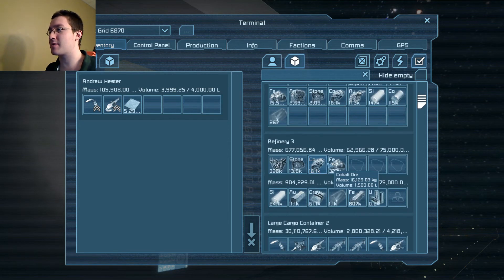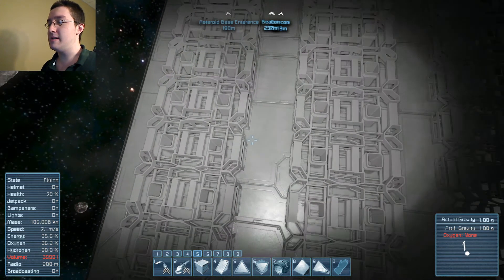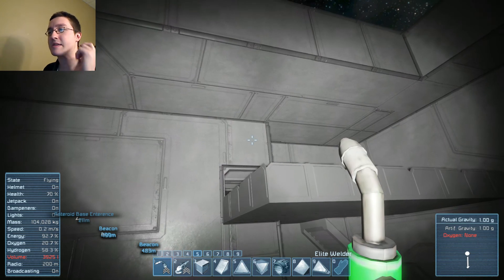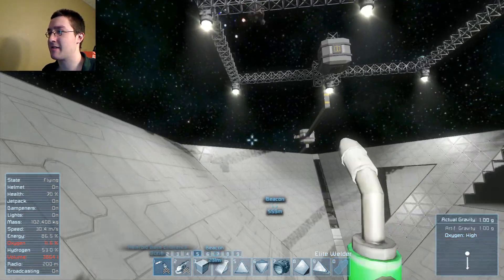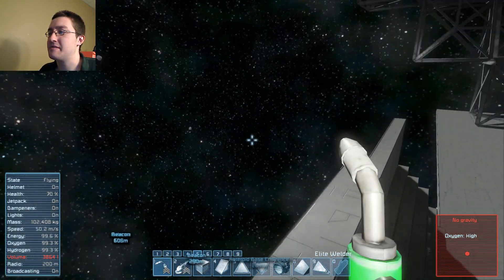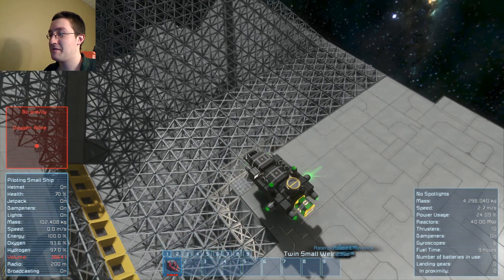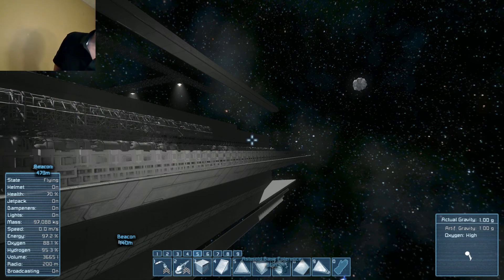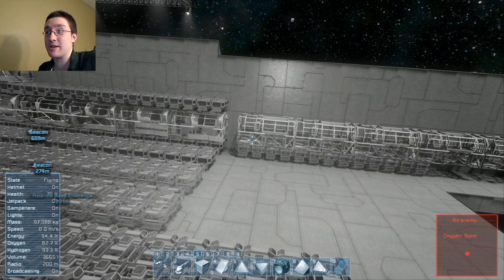Space Engineers | Singleplayer - Episode 19 | Heavy Construction Progress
Dang I love the weekends